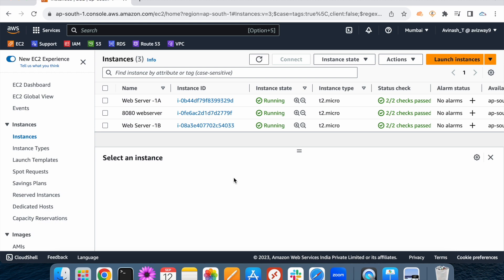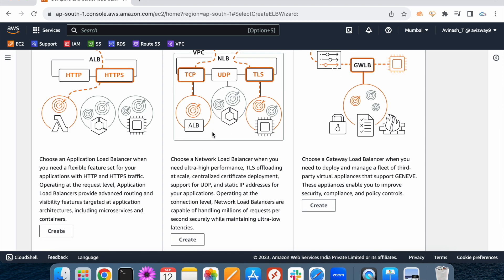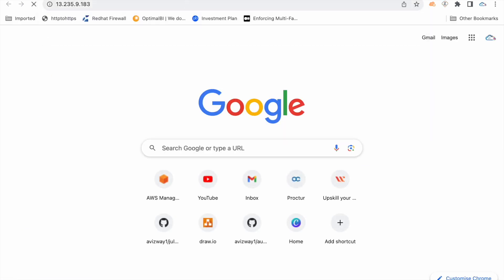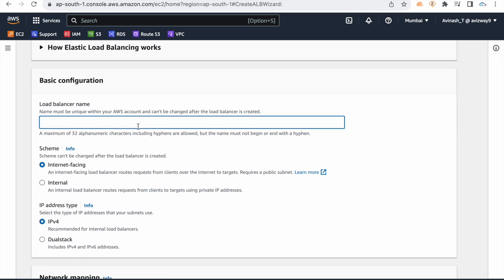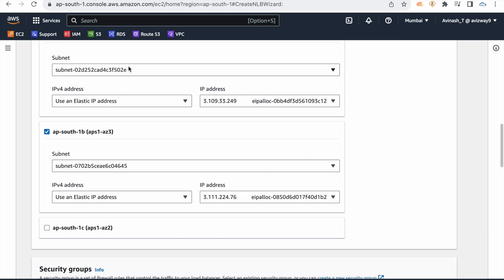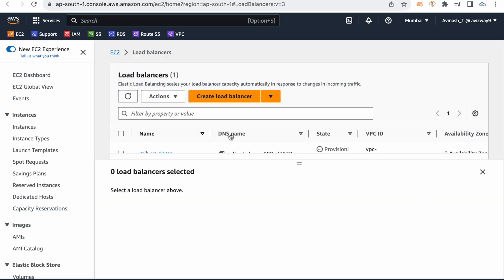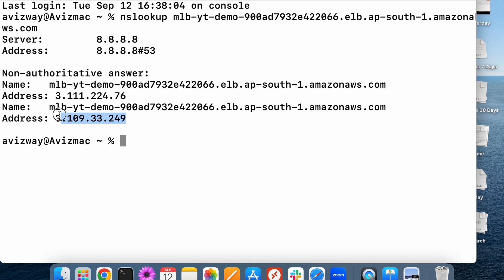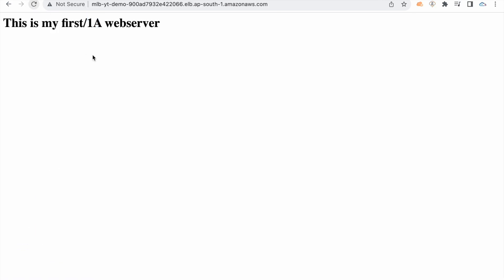AWS in Telugu : Network Load Balancer Configuration